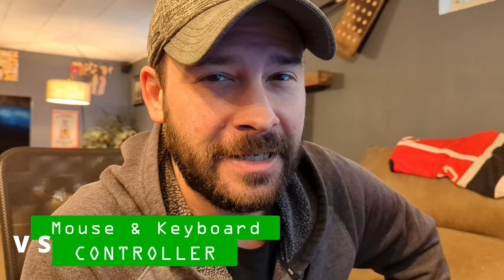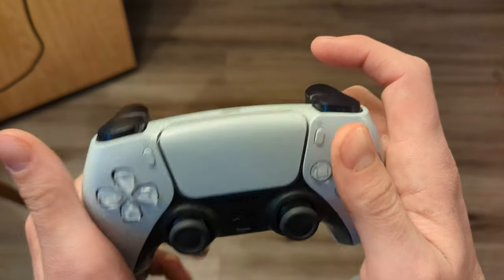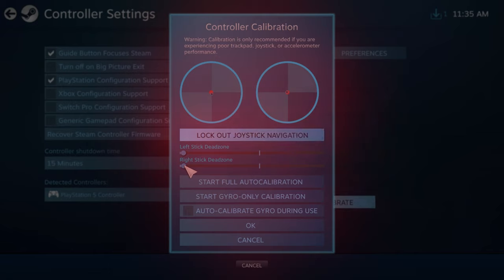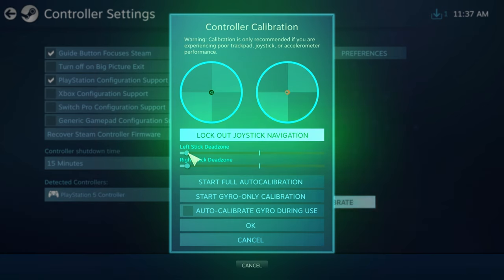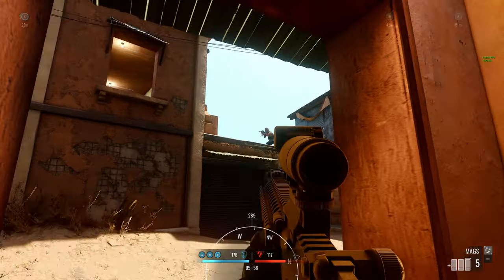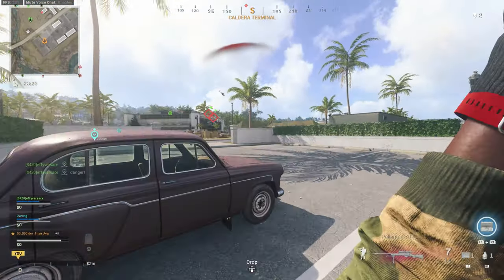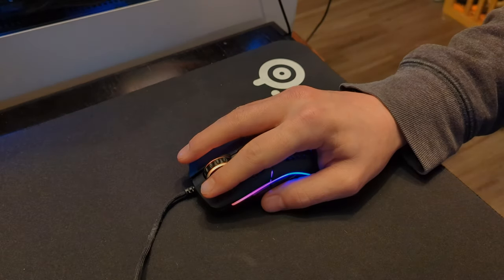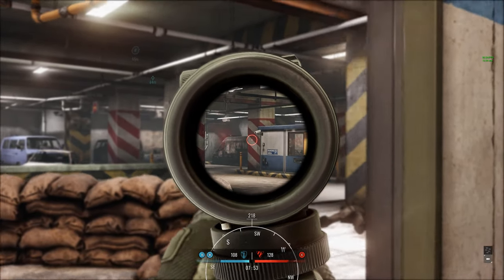Mouse & Keyboard OR Controller | Aiming and Movement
There are advantages to both and depending on your play style you might prefer either BUT there are things that are not debatable about the functionality of each. We're gonna break down a little bit of the HOW and WHY each has their up sides and what their CONS are.
PS5 Digital Edition
PC SPECS: